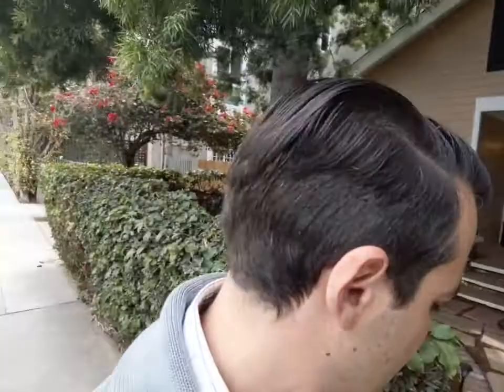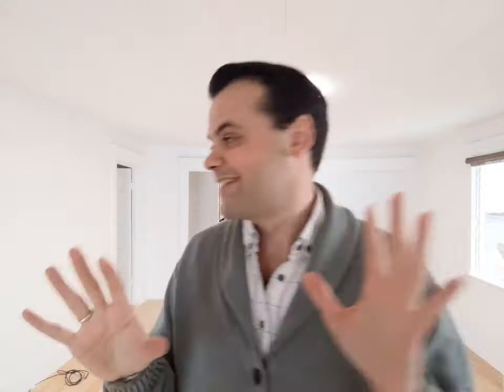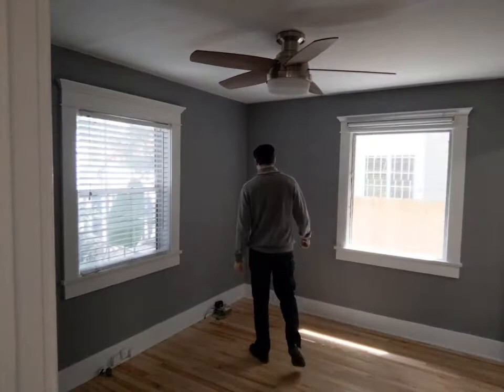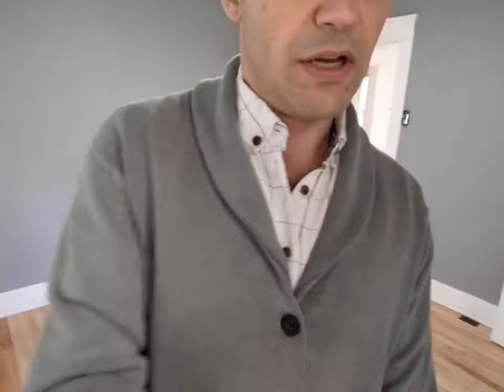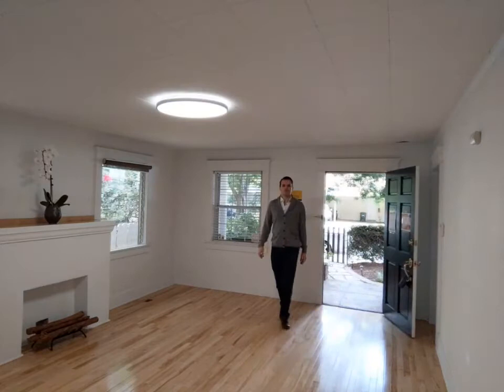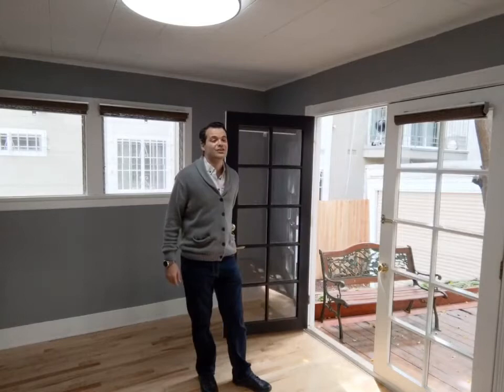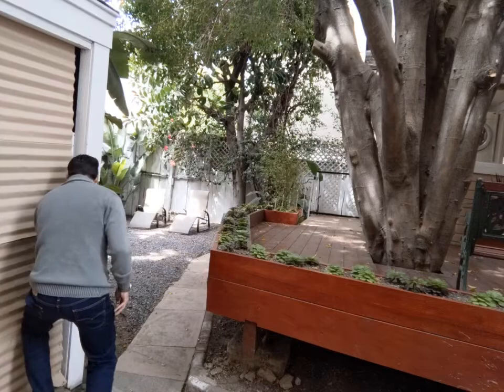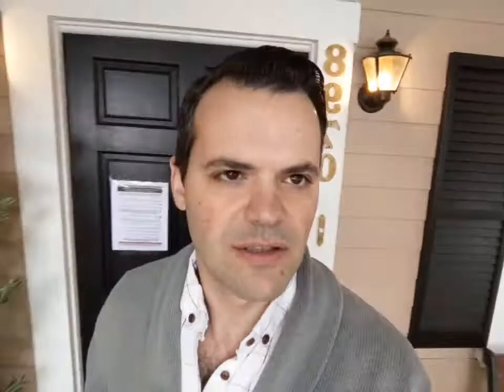Norma Triangle Bungalow 🌟 $995,000 (Virtual Open House)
In the heart of the Norma Triangle, seconds away from Beverly Hills, this unique three bedrooms two bathrooms is steeped in its original 1918 charm. Let's explore it together on a live virtual open house.
📅 Mark it! SUNDAY 4/25 at 2:30pm ✅
What? 🎈 Live Virtual Open House 🏘️
Where? On Facebook Live
📍 8970 Cynthia St West Hollywood, CA 90069 💰 $995,000
📺 Tune in to get your real estate questions ❓ answered live!
...or just sit back, relax and enjoy 🍿
👔 Matias Baker Masucci
🤝 Broker Associate
💼 DRE 02054763
🚀 Sanborn Team
🏢 Berkshire Hathaway HS
🌴 California Properties